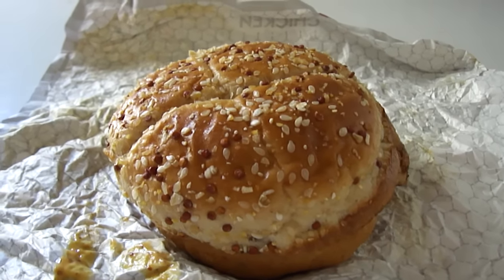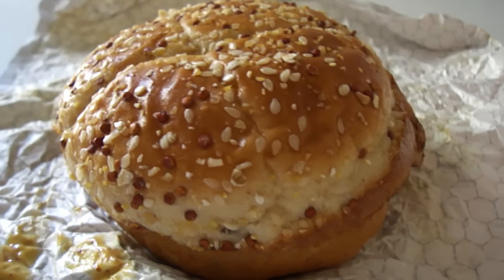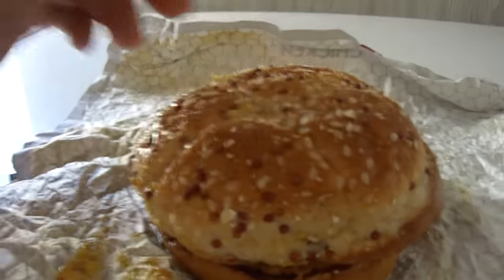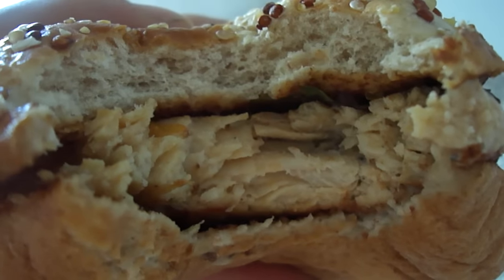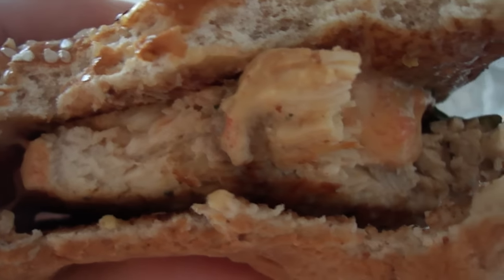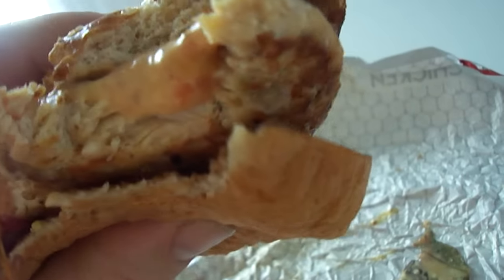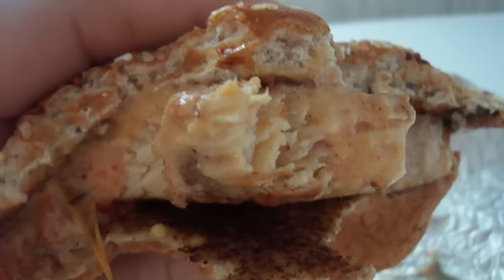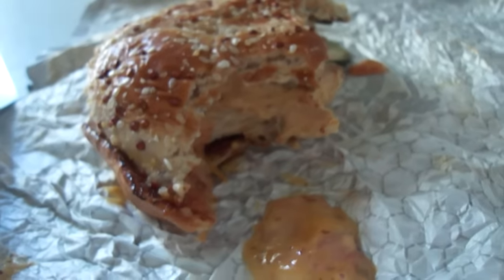Wendy's new grilled chicken sandwich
This is a healthier sandwich that Wendy's is putting out. But is it any good?